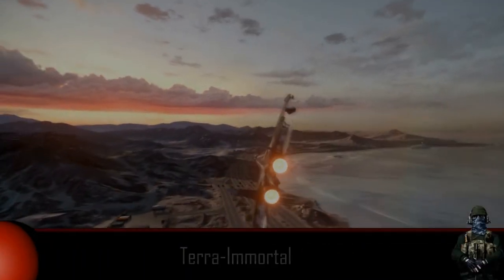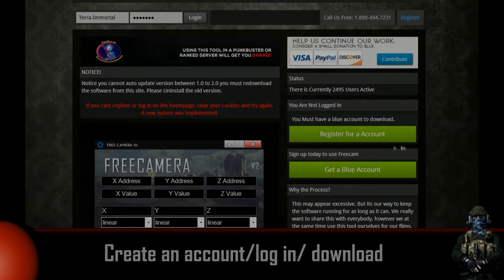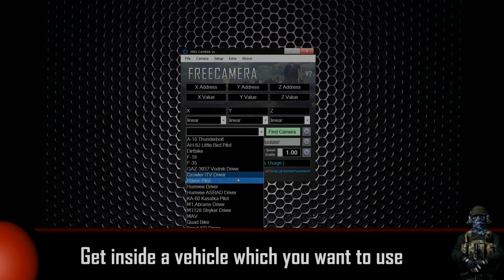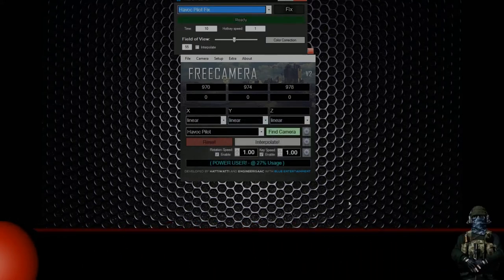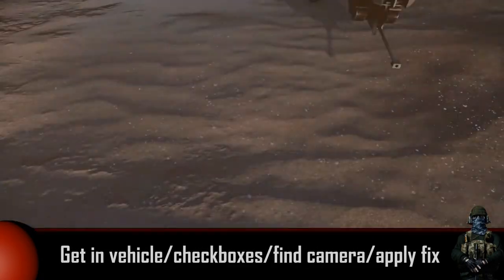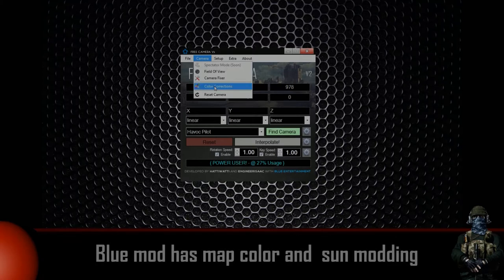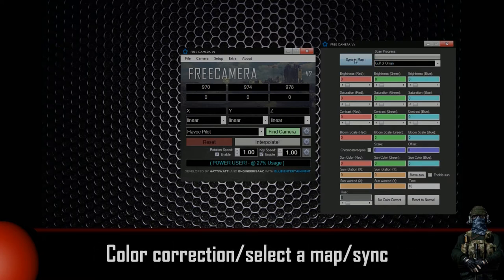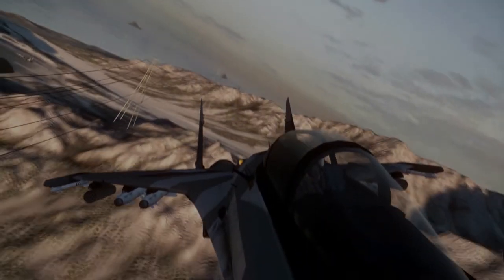Blue Mod 'Free Camera' latest version | Battlefield 3 Showcase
This time I will show you a great mod for Battlefield 3 called Free Camera or how most people call it Blue Mod. This mod allows you to change the position of your camera on vehicles in BF3 and also manipulate the color tone of the maps and or the speed of the sun.
NOTE: If my voice sounds funky  I'm recording this while being inside a refrigerator please help! Bur really, I moved to my new place so didn't set everything right.

THE MOD IS OUT OF DATE AND NO LONGER SUPPORTED BY THEIR DEVELOPERS

Create and account the then download the program
Install it, wait till it updates. After this restart it and you're good to go.
Start you game and then Blue Mod.

Bug:
IF you won't close the Blue Mod when the map is changing. Your game might crash.
You can not lock the mouse controlled camera so I advise flying with your keyboard.

I do not own this software. Blue Mod (Free Camera)  is a free mod for Battlefield 3. Any use of this mod on ranked or punk-buster enabled servers may result in a ban.

===Join our filming crew===
Platoon #1
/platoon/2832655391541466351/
Platoon #2
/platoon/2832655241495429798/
Platoon #3
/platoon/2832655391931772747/